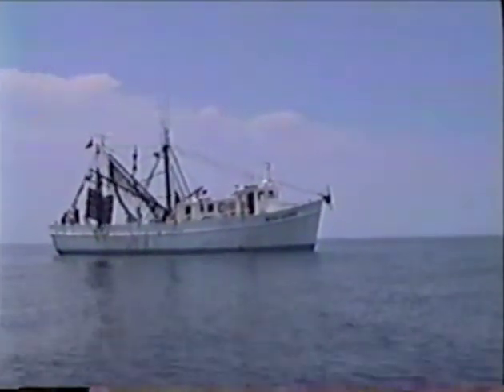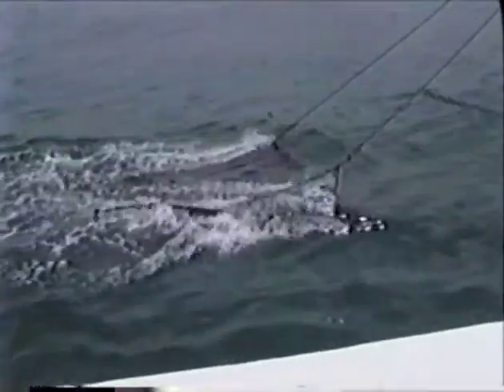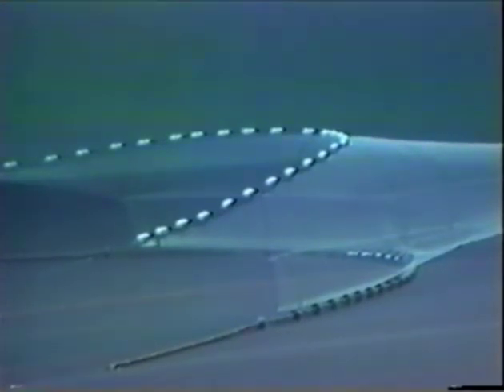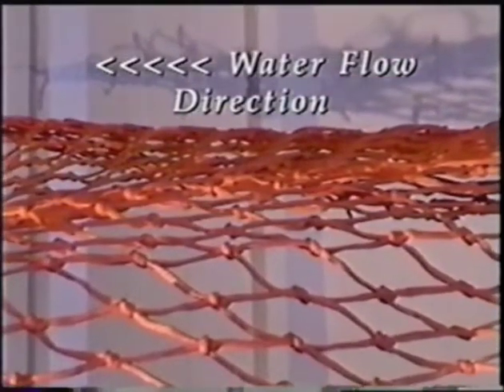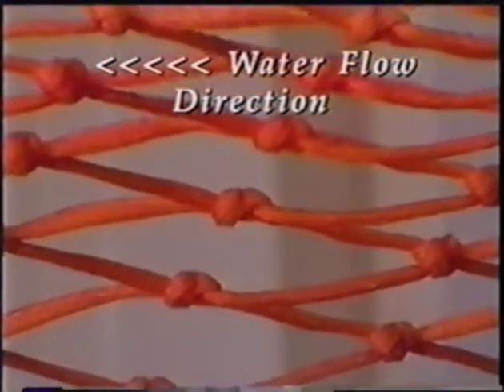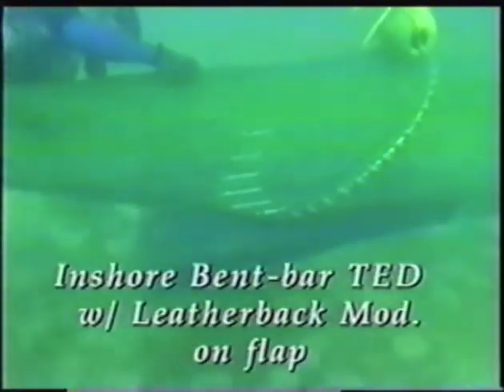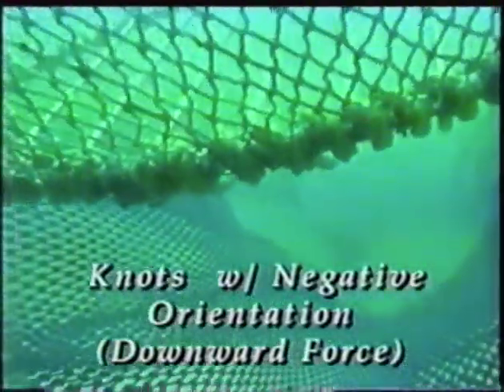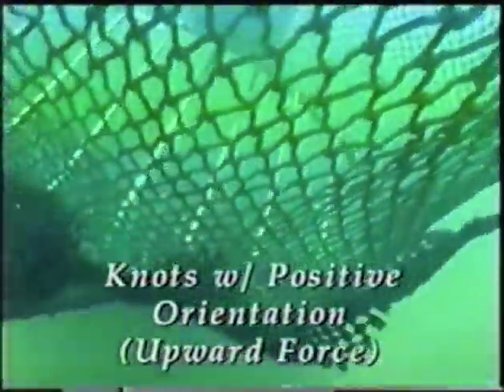Effects of Knot Orientation on Trawl Webbing - NOAA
This 2000 National Marine Fisheries Service video examines how knot orientation in shrimp webbing affects the performance of flaps and turtle excluding devices.

Produced by NOAA Fisheries Harvesting Systems Unit, Pascagoula, MS